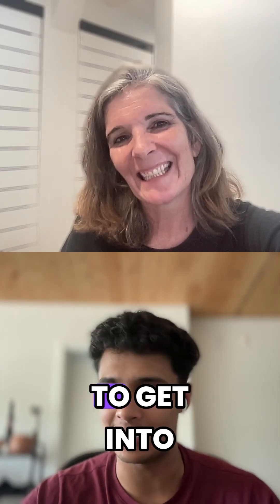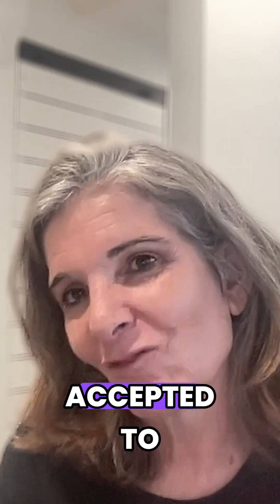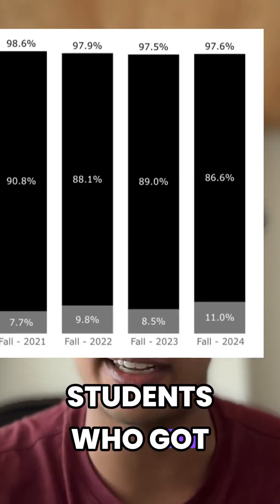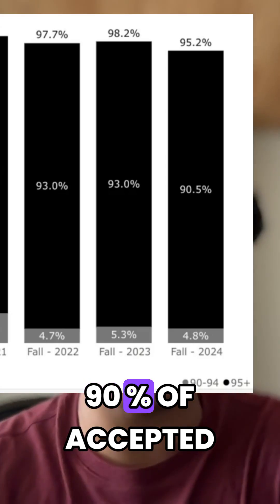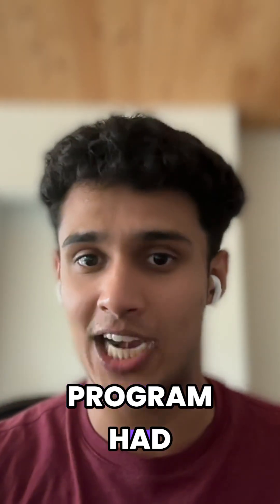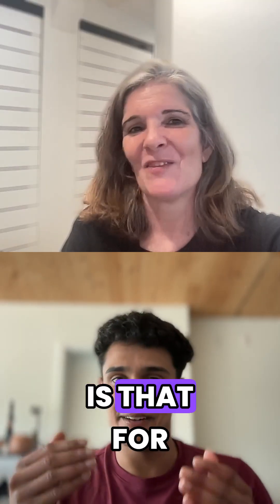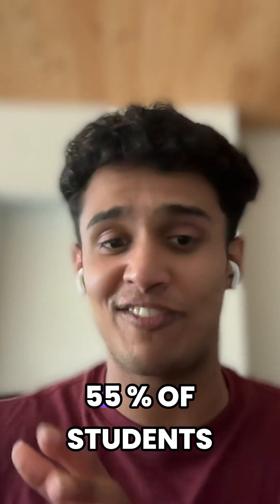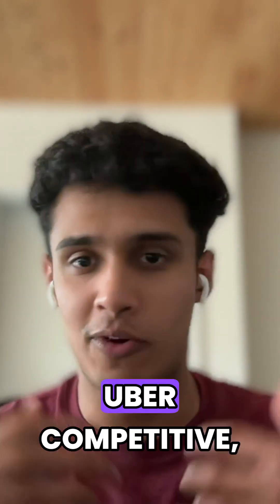What Grades Do You Need to Get Into Waterloo? (CS, Engineering, Software)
Want to get into Waterloo Engineering, Comp Sci, or Software?
Here’s what your grades need to look like 📊
Accepted students to Waterloo’s top programs?
✔️ 90–95%+ averages
✔️ Competitive AIFs
✔️ Specific experience in STEM